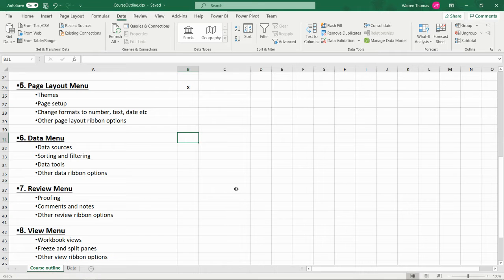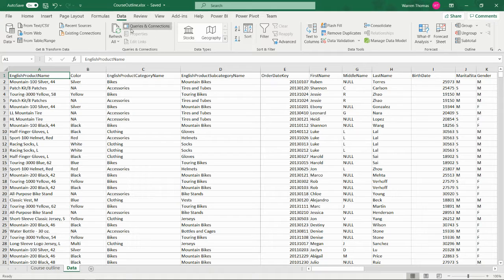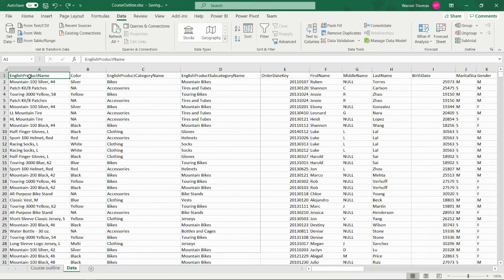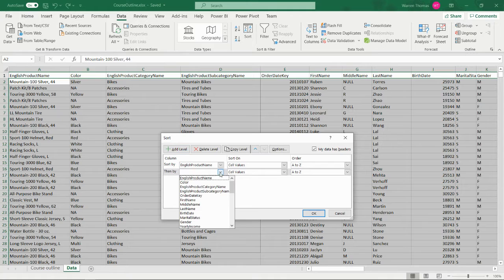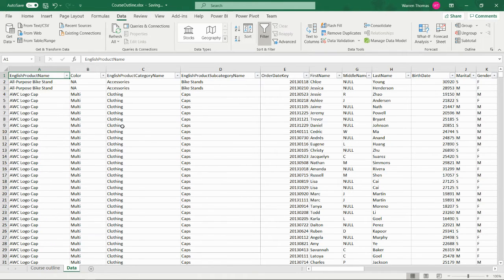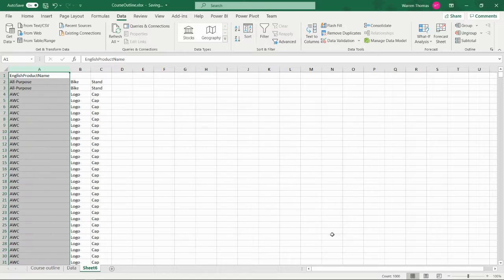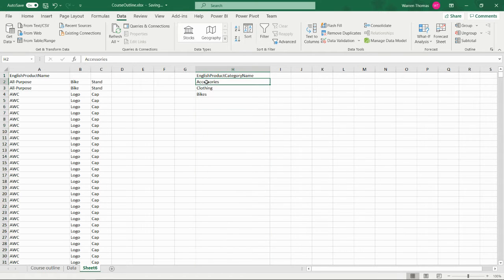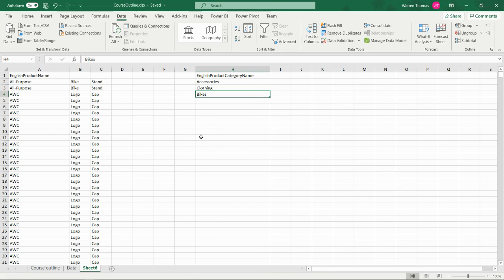6 Data menu